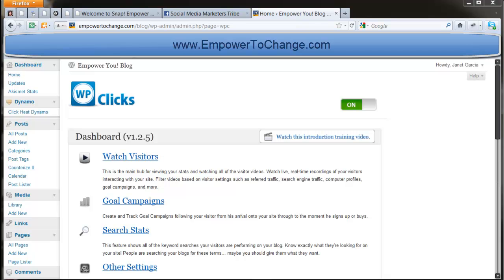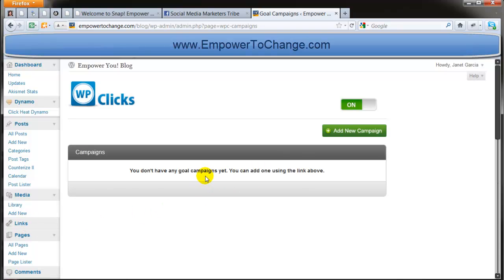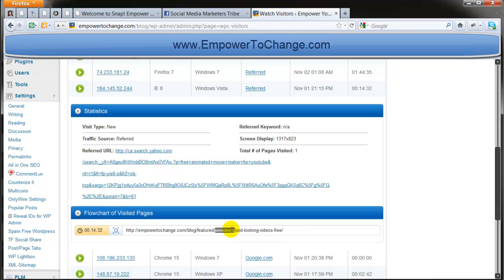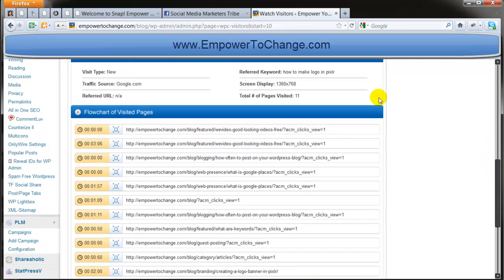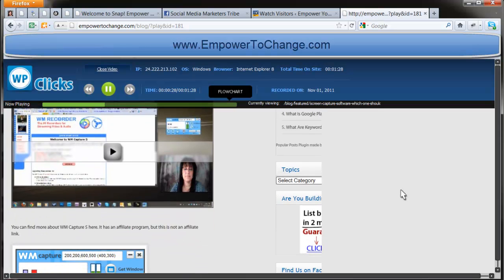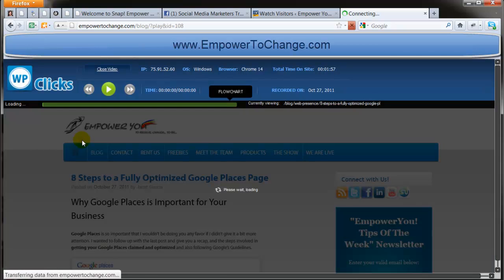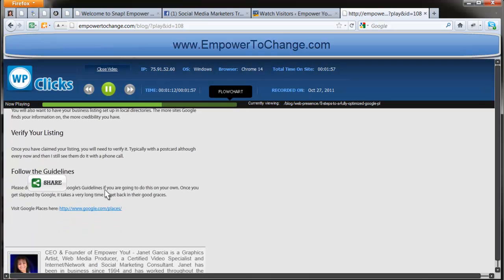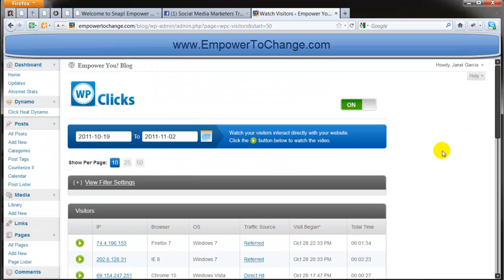WP Clicks WordPress Plugin Review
- this is a review of WP Clicks WordPress plugin that records your visitors movements around your pages and provides statistics as to where your visitors are coming from, what kind of browser they used, monitor size, keywords used, etc.